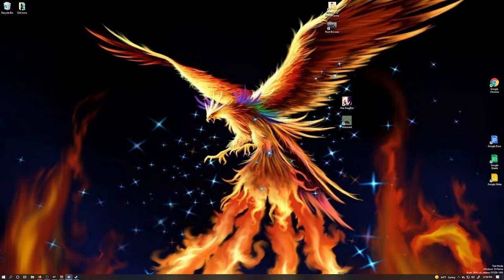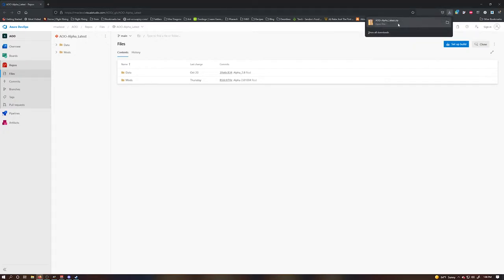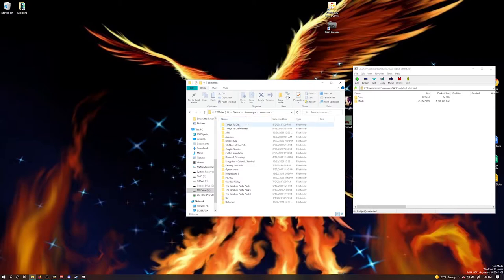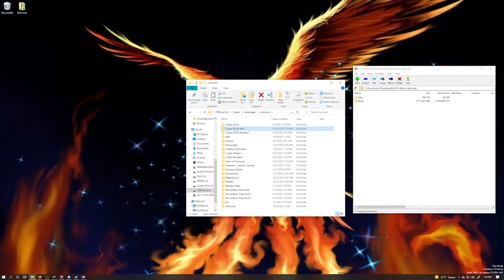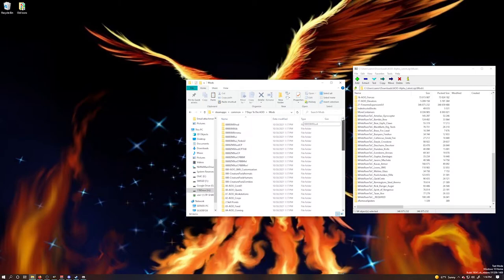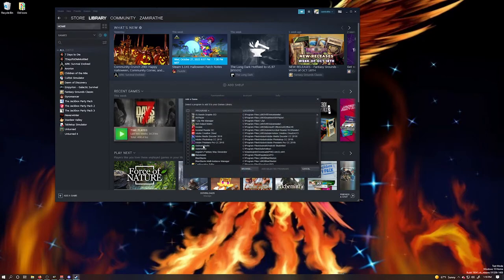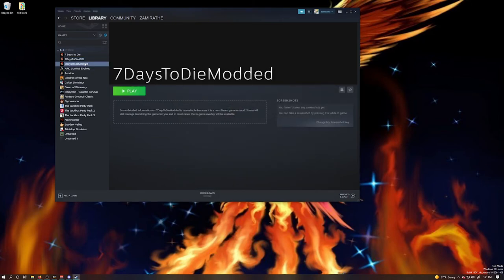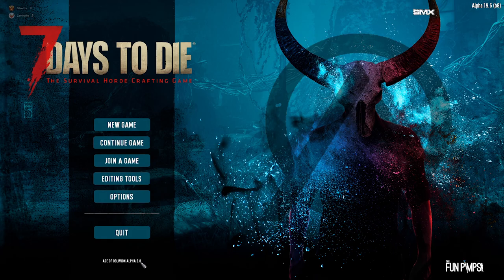Installing Age of Oblivion Mod Part 1 (User)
I walk through how to install the Age of Oblivion mod for 7 Days to Die Alpha 19 for a personal computer running Windows 10. I make a copy of the vanilla (previously modded) game and then install Age of Oblivion. Finally, I go through how to get Steam to see the modded copy of 7 Days to die.

** The video shows the zip has a Mods folder and Data folder. With Age of Oblivion Alpha 5 version and later, only the Mods folder is there and is needed. Previous versions will still have both.**

As the download link has changed several times since this video was made, please find the current link on the forum page for the mod itself.

Music heard in the video is by Adrian Von Ziegler. Some very awesome music, go check him out! (Apologize for it cutting in and out at times. I was listening to it as I recorded and a few songs don't record well that way.)